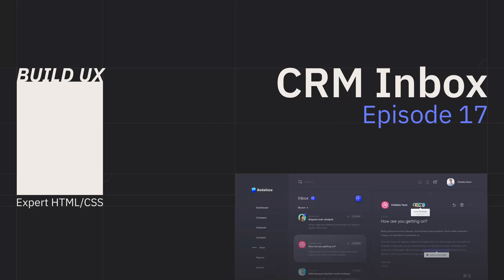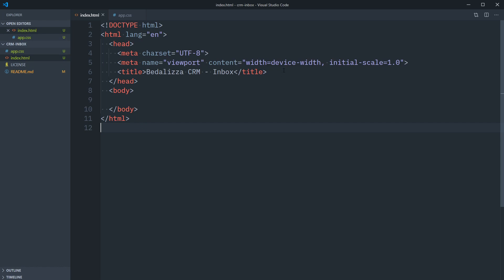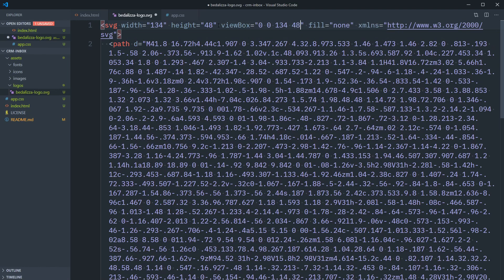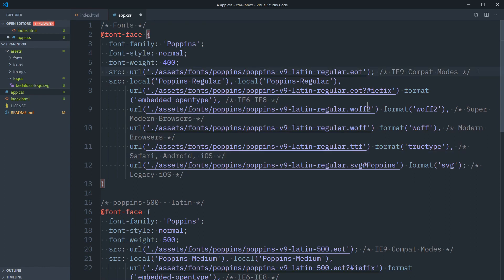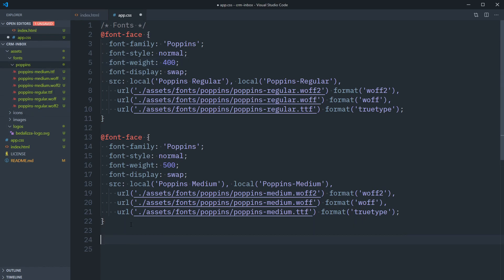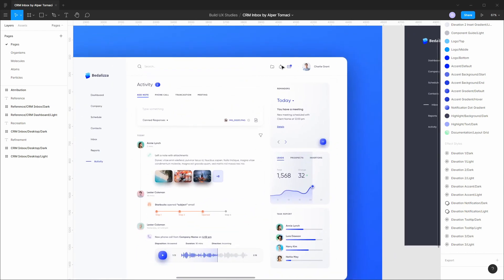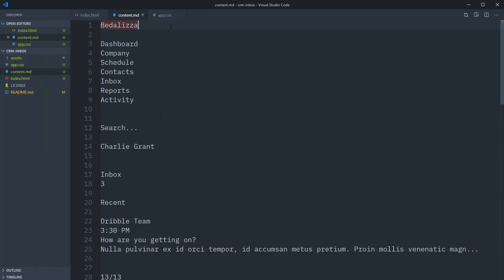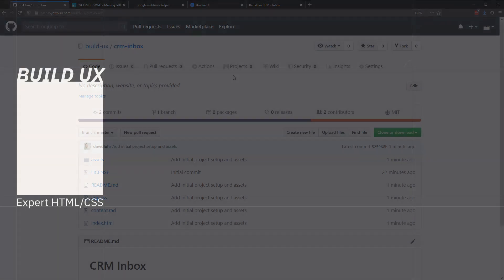Getting Ready for Coding | How to Build an Inbox UI Ep. 17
To kick off the coding portion of the project, we get our codebase setup in GitHub, clone it down, and add our initial files and design assets.